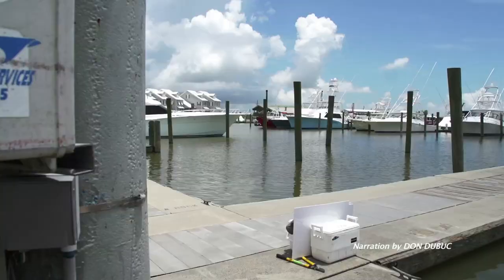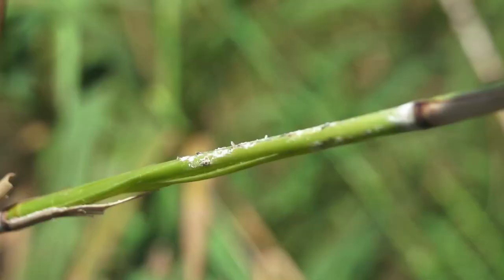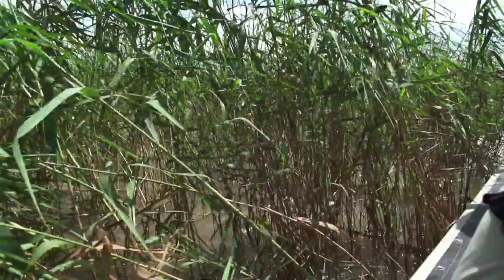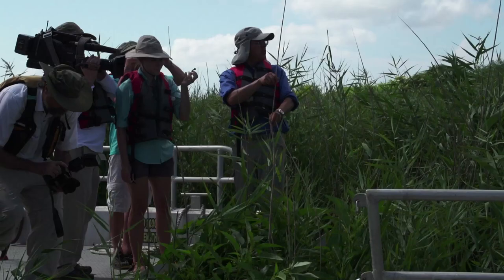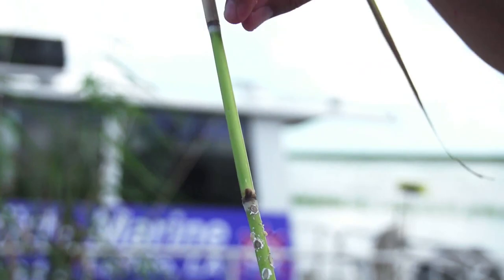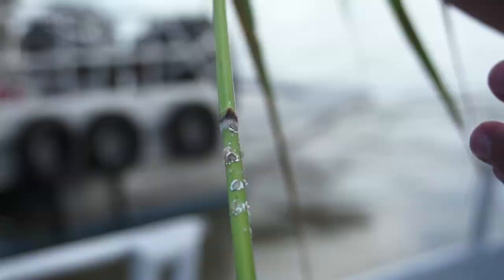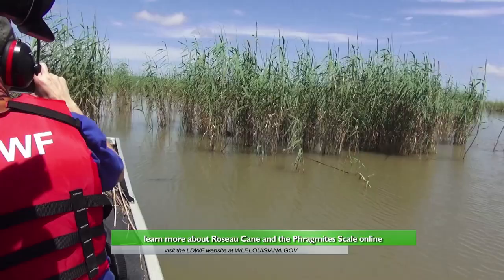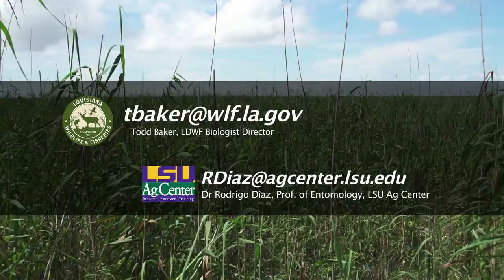Roseau Cane Mealy Bug: Louisiana's New Threat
A small insect known as Roseau Cane Mealy bug has infested marsh grasses, specifically the roseau cane, in south Louisiana.  Louisiana Department of Wildlife & Fisheries biologists, the LSU AgCenter, as well as other strategic partners, bring awareness to this new coastal threat and how the public can educate themselves to help stop the spread of the scale.